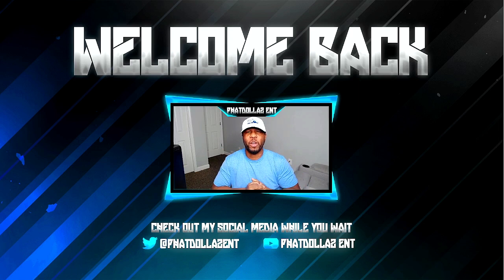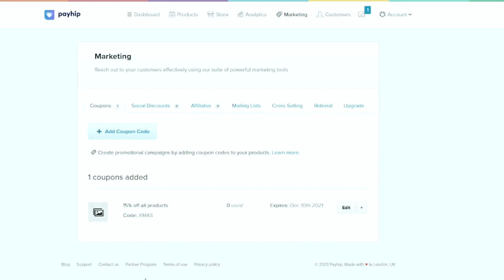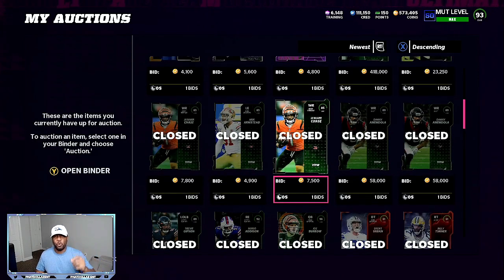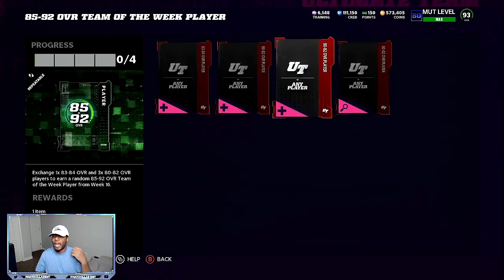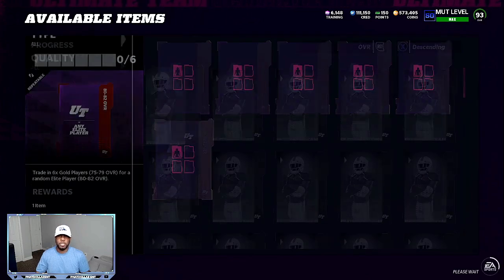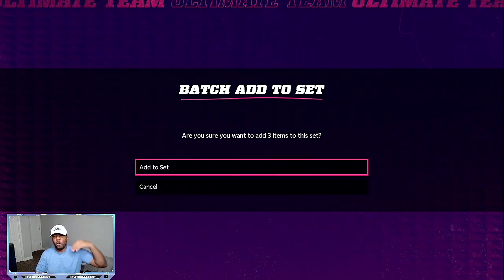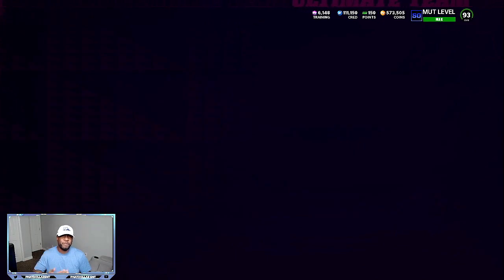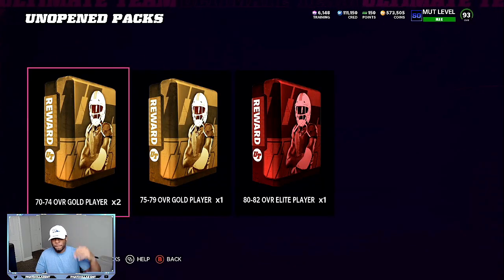CLAIM YOUR FREE COINS NOW! #1 GLITCHY COIN METHOD IN MADDEN 22! MAKE INSTANT COINS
FREE 100K COINS TO CLAIM!#1 GLITCH COIN METHOD IN MADDEN 22! MAKE OVER 75K PROFIT USING THIS